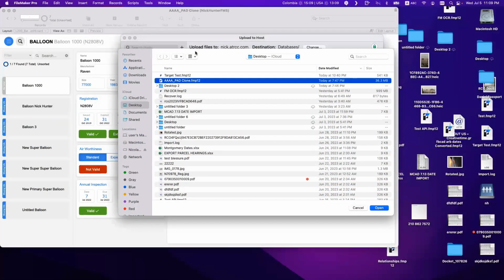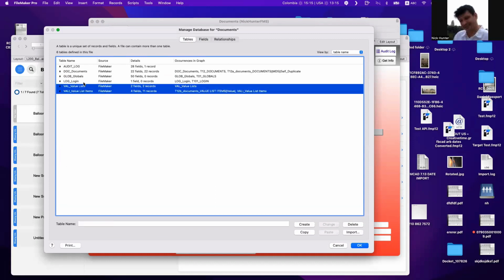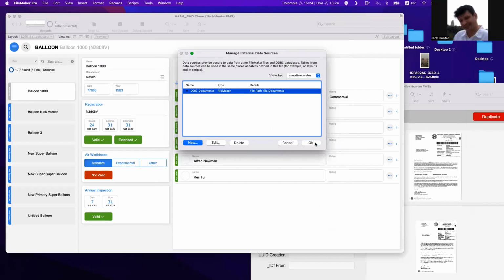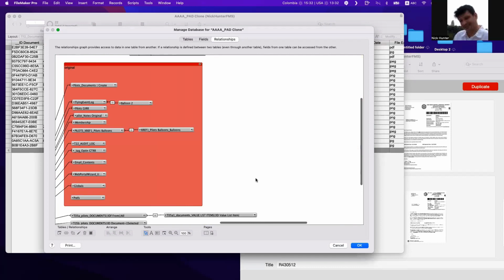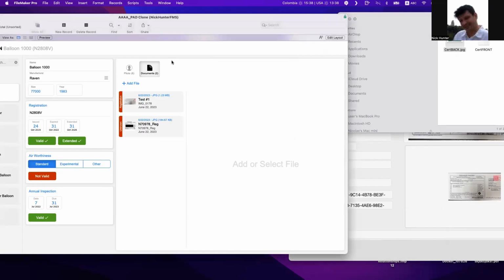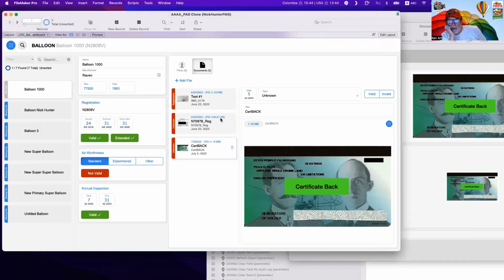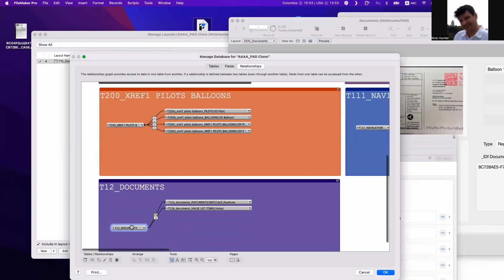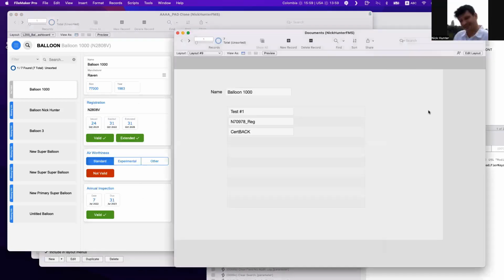Existing FileMaker File Design & Modernization Workshop Day 37 - Claris FileMaker 23 Livestream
Today's Files :
Ken's Balloon File-

70 hours of video content AND one copy of Claris FileMaker Pro! 🎥

FMTraining.TV
2122 9th St., Suite 102

Imj3zEXXWfcYeEyeYrcWkMuJXeK4p6siBU/edit?usp=sharing